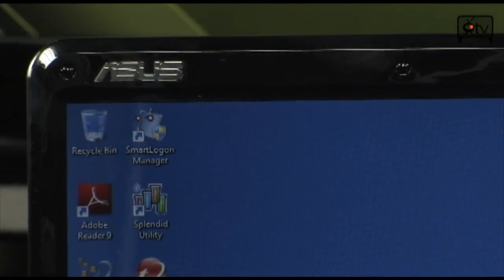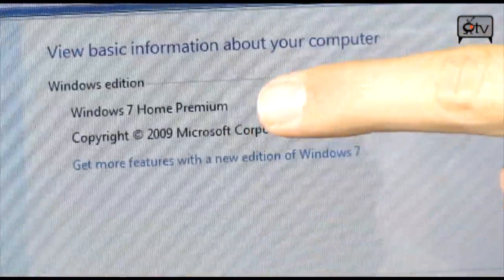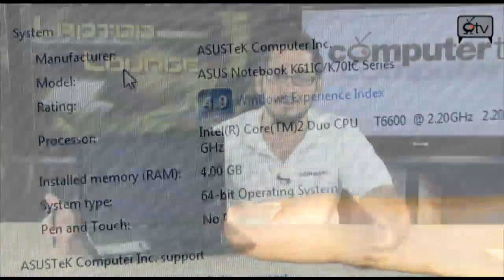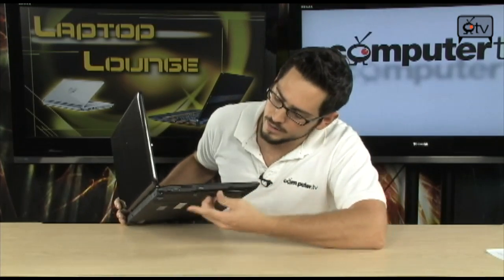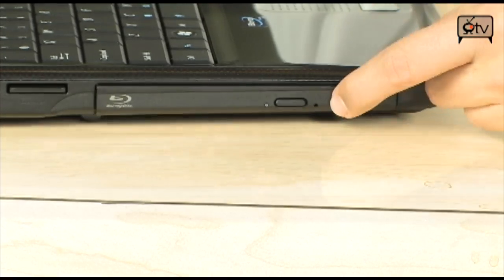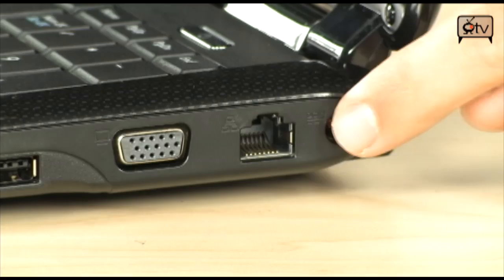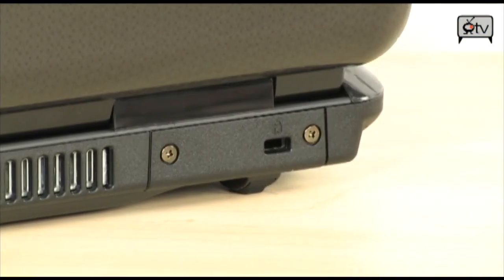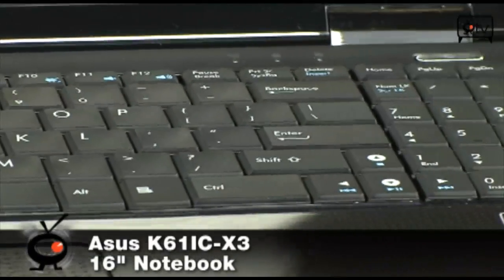Asus K61IC-X3 Notebook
The Asus K61IC-X3 Notebook PC is the perfect machine for any gamer. Featuring an NVIDIA 220M graphics card, 4GB of RAM and a 16-inch HD display, its an excellent selection. You can easily fit games, movies and pictures on this 320GB hard drive for unparalleled convenience. The performance of a lifetime is delivered by the advanced Intel Core 2 Duo T6600 processor.